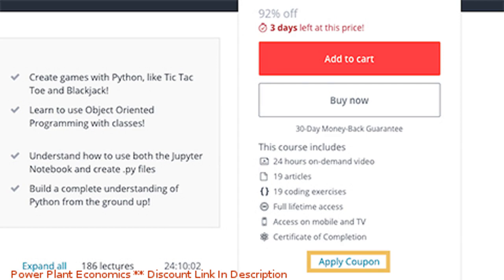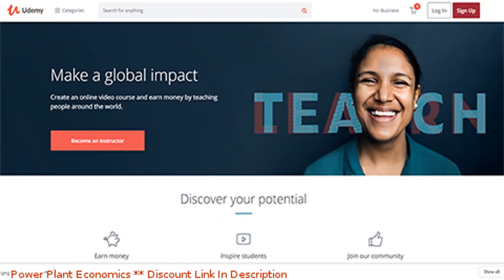Power Plant Economics coupon - udemy discount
Power Plant Economics discount

Price: $19.99

Economics for Engineers